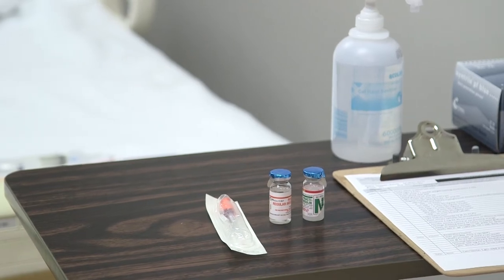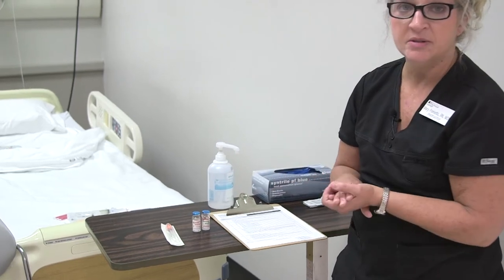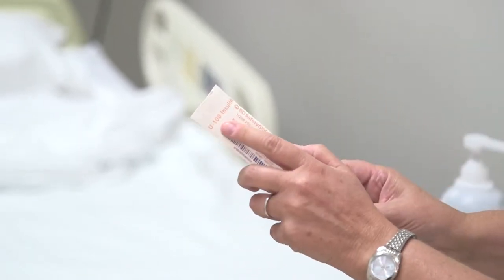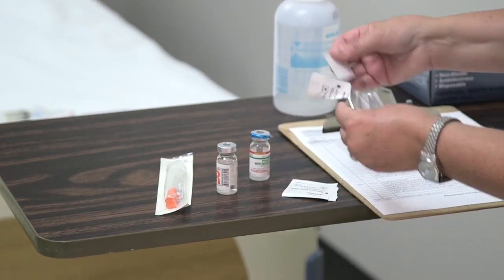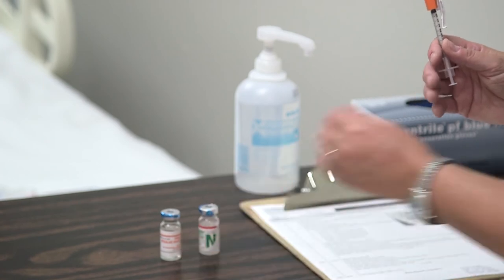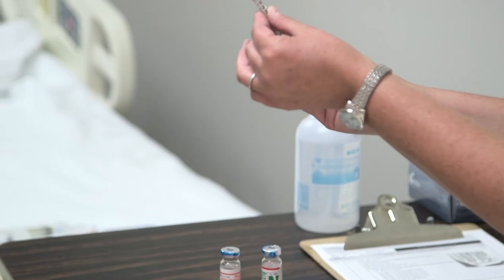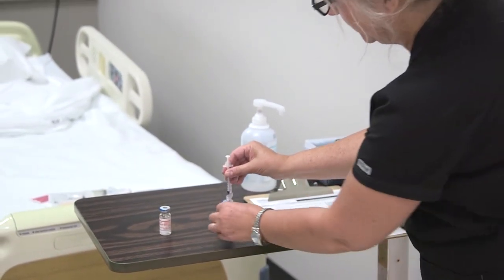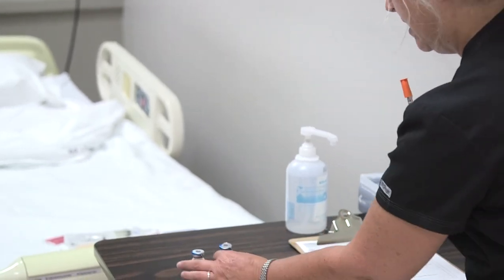Mixing Insulin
This skills demonstration video was created by a nursing instructor as a free student resource in the Open RN Nursing Skills OER textbook, funded by a $2.5 million grant from the Department of Education. Access the associated free Open RN Nursing Skills textbook This video is free to reuse without obtaining additional permission by including this suggested attribution statement, "Skills Demonstration: Mixing Insulin by Chippewa Valley Technical College is licensed by CC BY 4.0.”